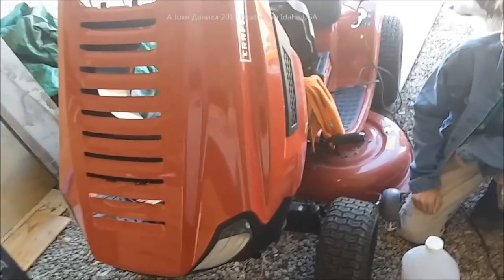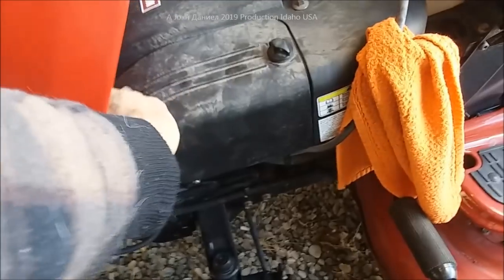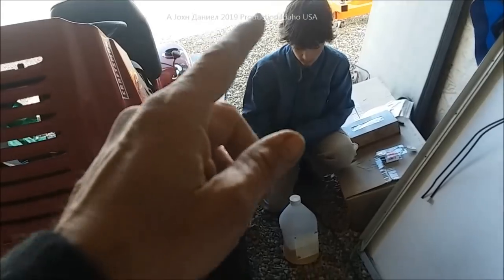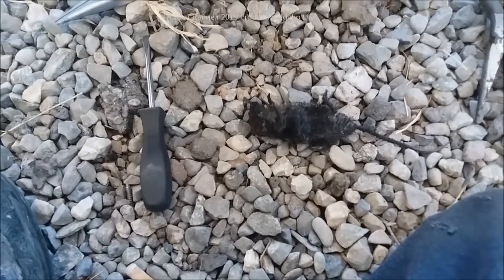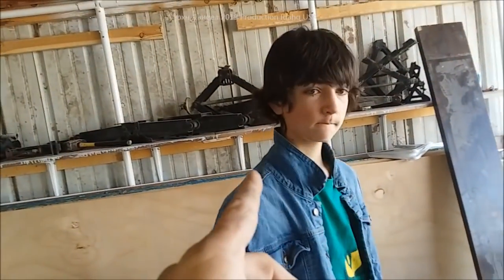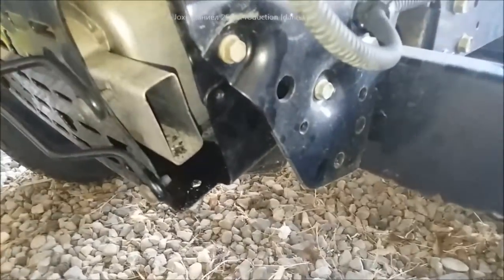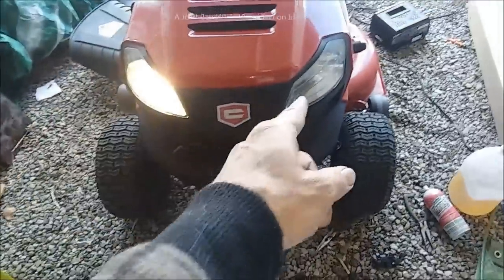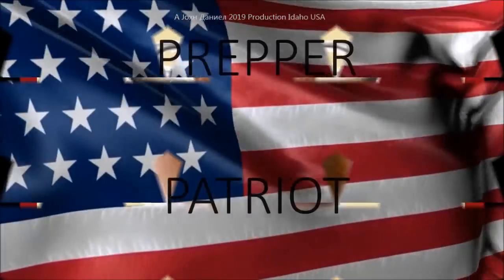Mower engine surging sputtering? Maybe this is the problem.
My Main Activity ( WIND AND SOLAR POWER & You Can Do It ✌ ) FOR MY VIEWERS - ⬇️ Complete 1200w OPC DESIGNED SURVIVAL POWER SYSTEM -- 100 Watt Panels ,$120 REAL 50A MPPT ,Solar Connects ,Battery cable USA made ,12/2 Above/Underground for safe DC wiring of lights and appliances. (appliances you can use on 12 volt full list below)
Cheap Inverters with proven 4+ year records of quality - 3000 watt for tool, high amp and start up use, & a 1000 watt Pure sine for sensitive computers, TV's and electronics or just go one big inverter a 3000 watt pure sine (preferred method) for what your system can produce in peaks

***⬇️BEST BATTERIES - aka DEKA SOLAR are Duracell GC2 & B-903-L16 that actually can last 10 years. Made by East Penn, sold by Batteries+ as a Duracell for less. Order online, pick up for cheaper. Don't let more $$ lithium sellers fool you Go best in class or this Below!!!
~HURRICANE LiFePo4~ is the best affordable all in one 100+ AH Lithium option using Pure Prismatic Cells, not the others flashlight cells!!, go to link, add to cart and put in code WIND5 for a discount on all items in there. You can send them parts request, they know more sources.

Proven Parts List Based on the 2015 Prepper Mountain version of "LIVE OR DIE 1200 watt 12 volt to 120 volt Home Survive/ Protect/RV System" - for off grid power basics
Get your 12 panels, 2 controllers of 50 amp, right inverters, 6+ GC2 or L16 batteries, (8 better) and options for a small wind turbine ( listed below) exist at this power size of build. Total cost $2400 to $3000
*12 volt cooking appliances. Examples - Check it! Truckers Know!!

Ask direct questions to fit your exact plans, I can direct you to best wire gauge, light/appliance option, inverter options to your solar/wind area based needs.
(I only repair & install since 2006, I do not sell any items seen)

Ali-EXPRESS DIRECT my insider deals, Open Parts Sourcing for my videos is

#1 Coffee in the Shop By COMMUNITY
REAL Gaina Ceramic Coatings is